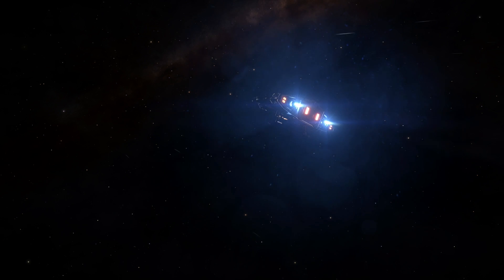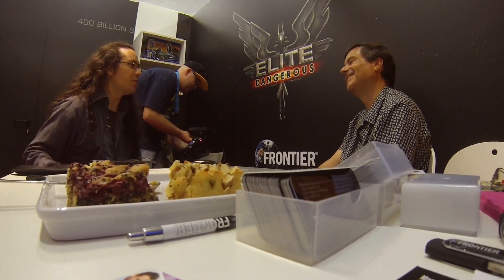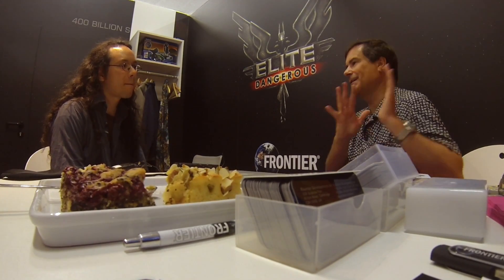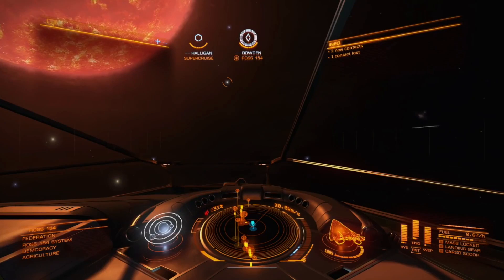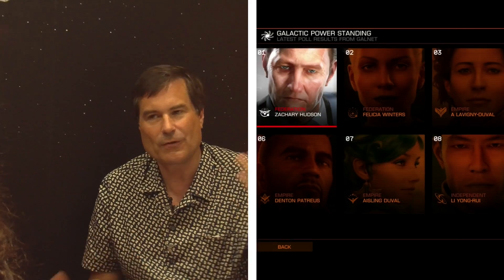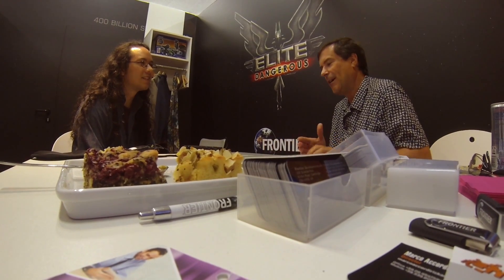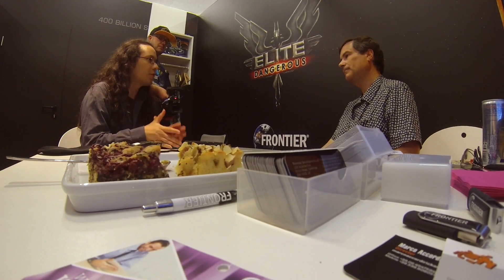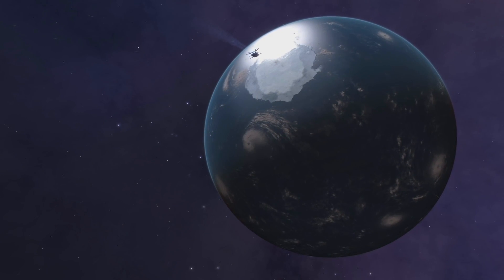Mehrspieler #28.2 - David Braben über Elite Dangerous (Interview in English)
David Braben hat mit Elite in den 80ern die erste große Weltraumsimulation für Heimcomputer geschrieben und gilt als Begründer des Genres. Heute ist er nach einigen Abstechern mit Elite Dangerous wieder zurück zu seinen Wurzen gekehrt. Wir haben auf der Gamescom 2014 mit ihm über prozedural generierte Welten, Einsteigerhürden in schwere Spiele und den Traum von der Erforschung des Weltraums gesprochen.